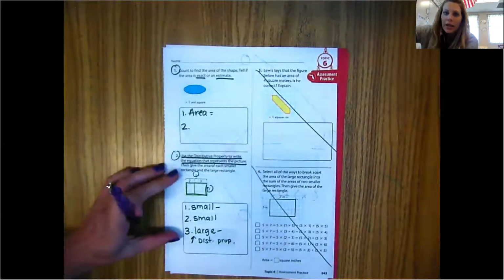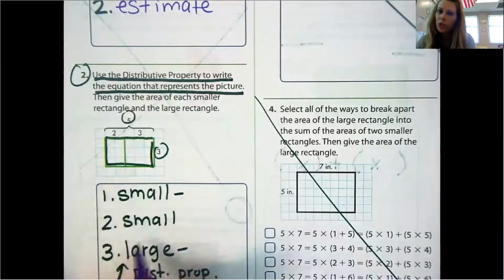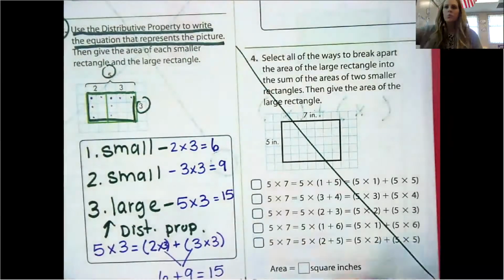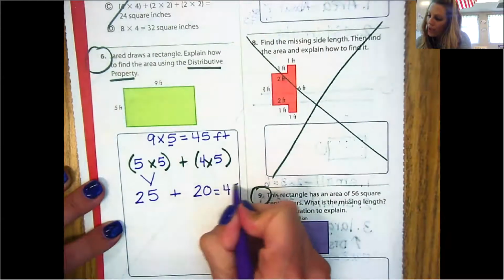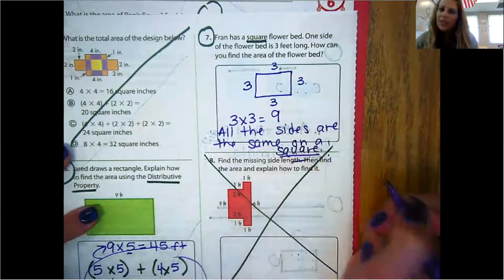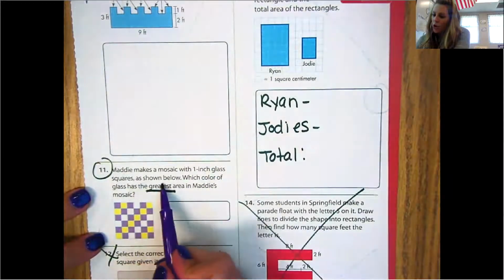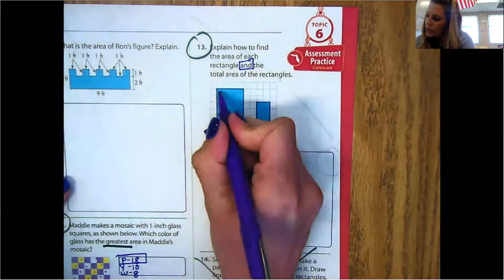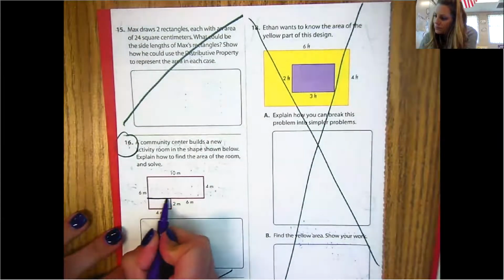Topic 6 Review Answers